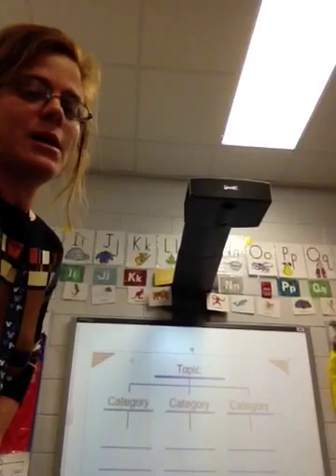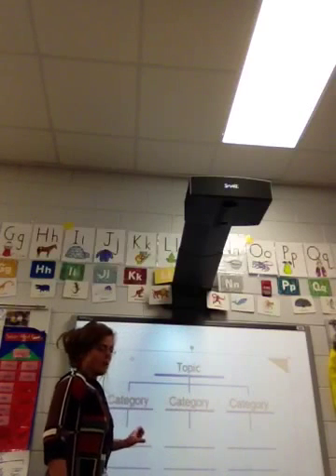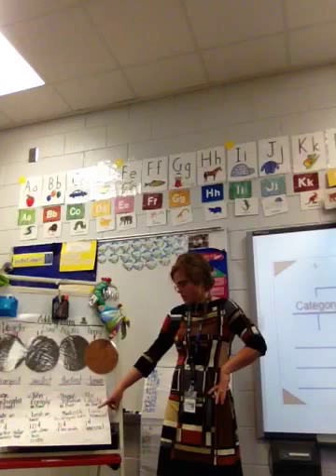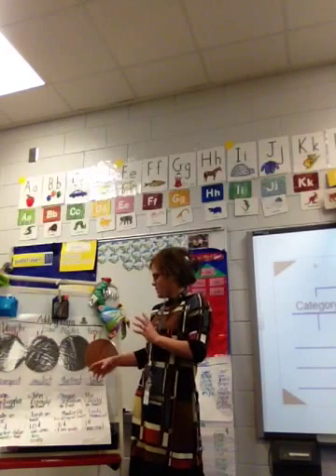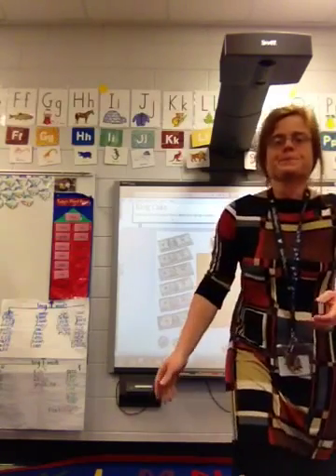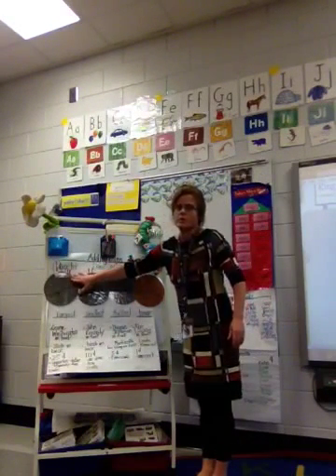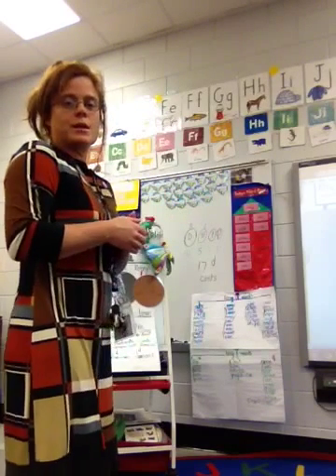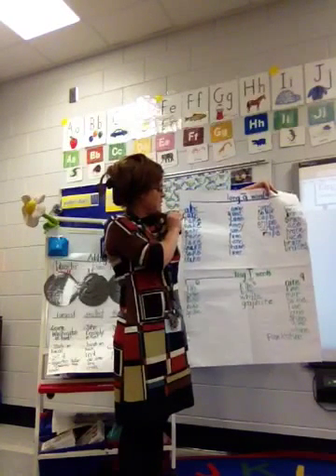Content Based Instruction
Graphic organizer
Tree Map